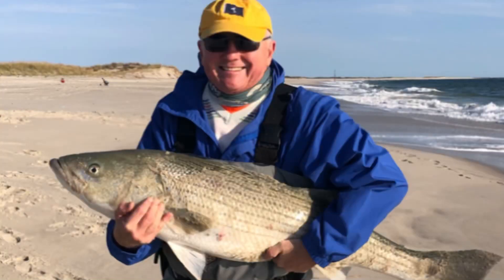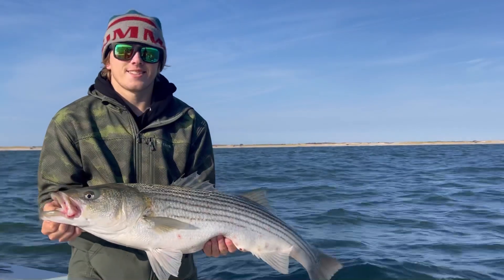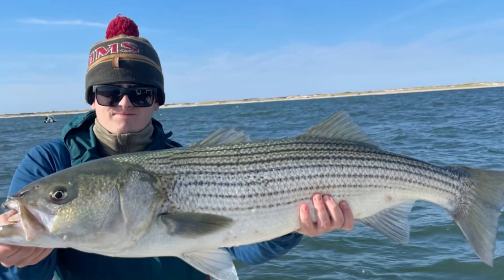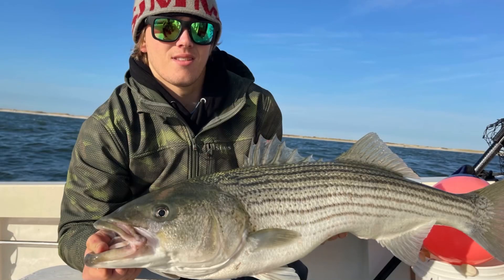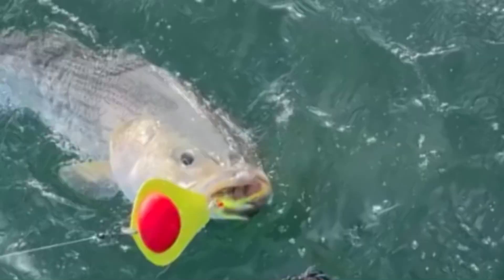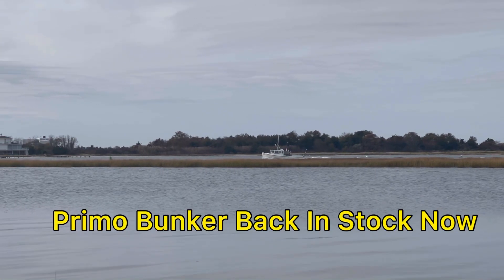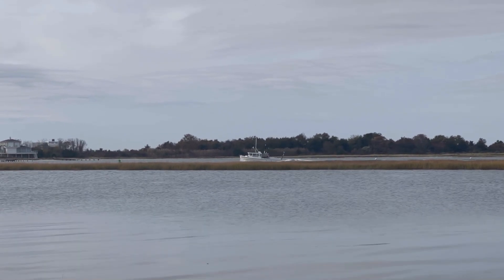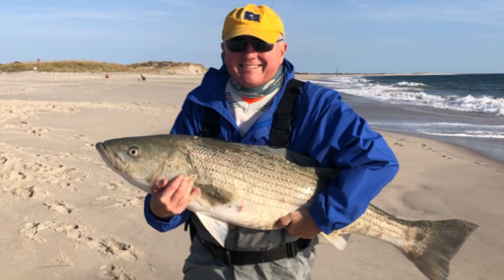Veteran's Day Fishing Report 11/11/21 - LBI, NJ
The first eleven days of November have offers beach and boat anglers good to epic fishing. Some locations and times were truly special. Hopefully you got in on the fun and made memories. If not there’s still time to get in the game! But don’t procrastinate! Here’s a quick fishing report for the the Long Beach Island area on Thursday November 11th.

Huge thanks and honor to all of the Veterans who served this great country and defend our freedom. Thank you for your service!

07:00 - Proper gentleman's approach to respecting others while arriving at a bite.